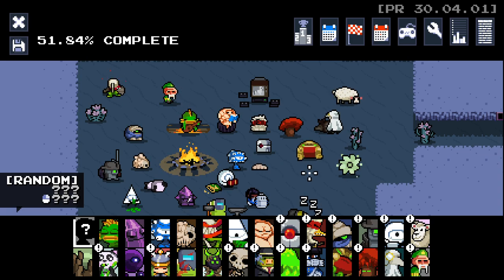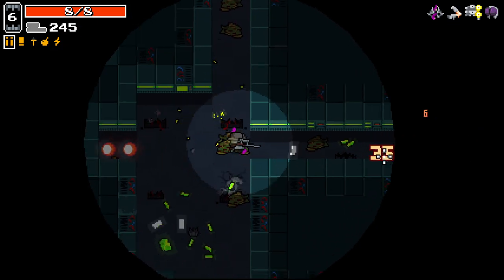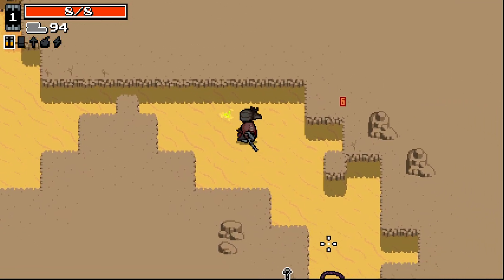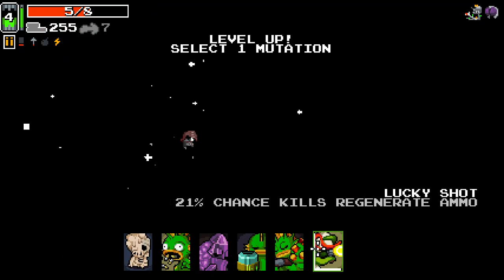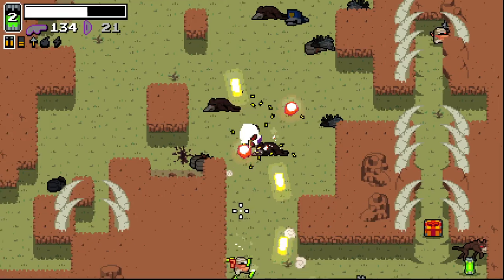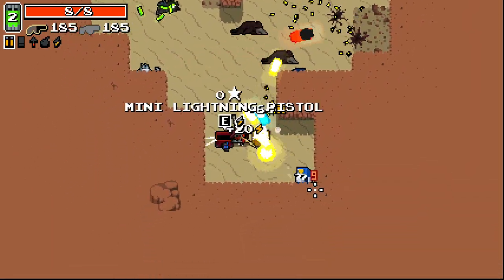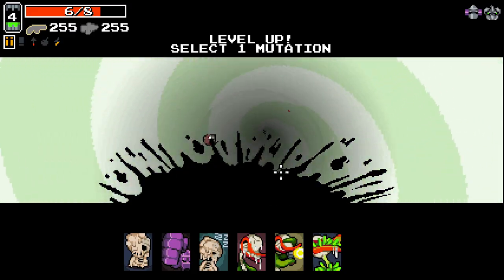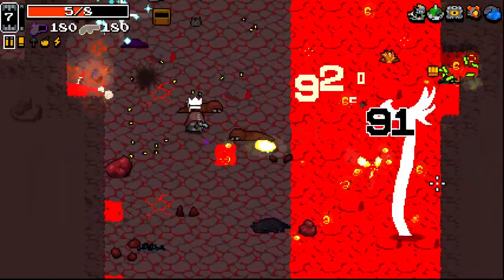IM LOCKED ON! - Nuclear Throne Ultra Mod! UPDATE! - Part 11